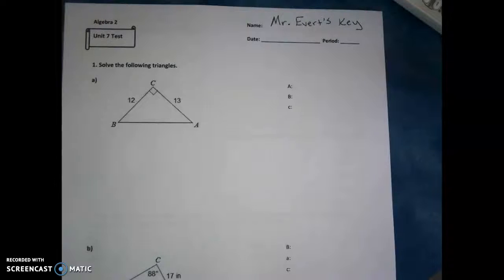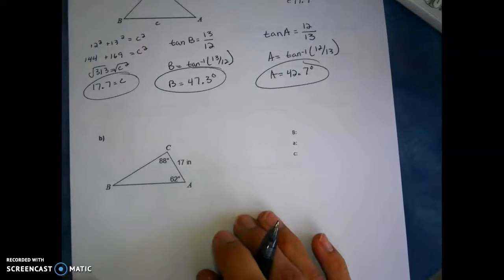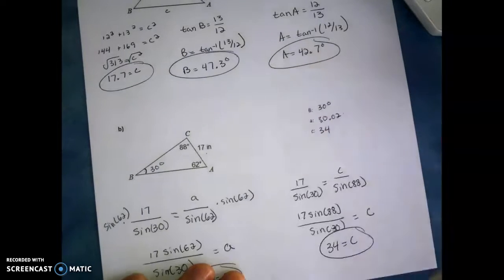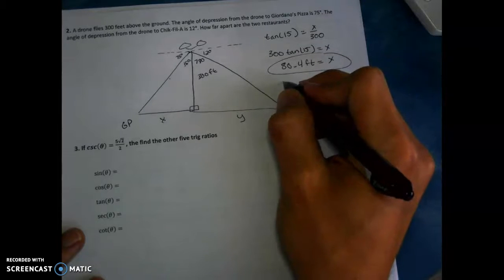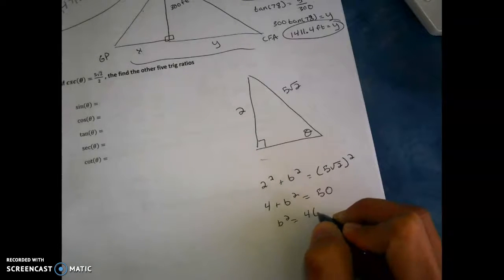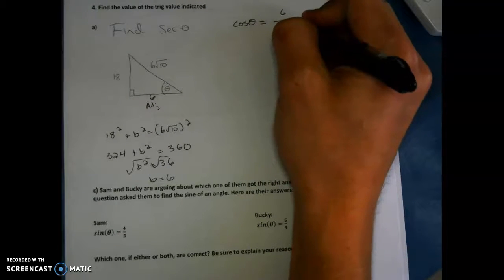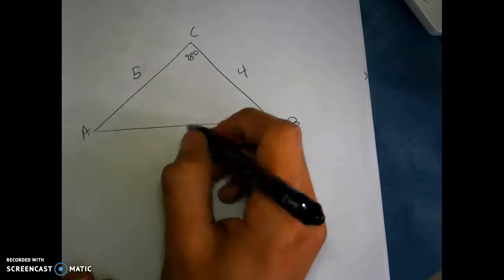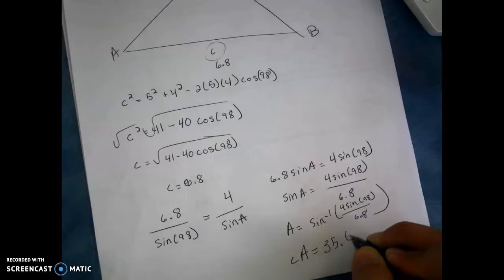Unit 7 Test